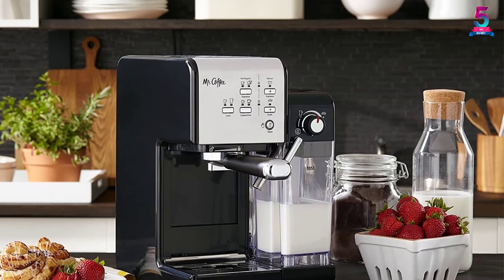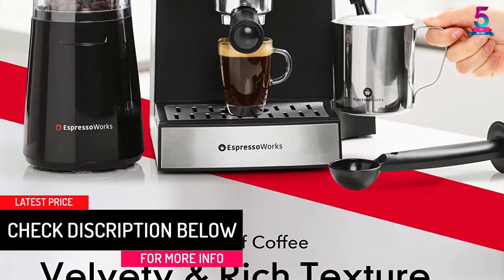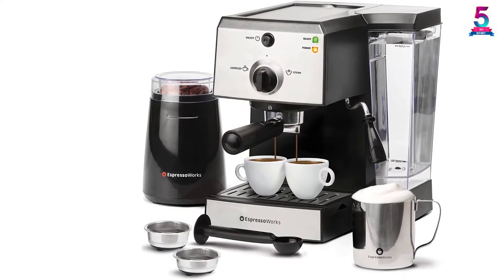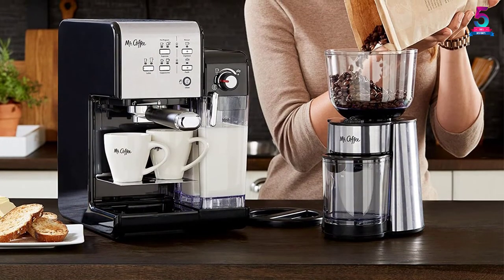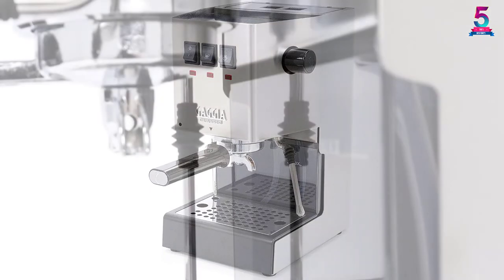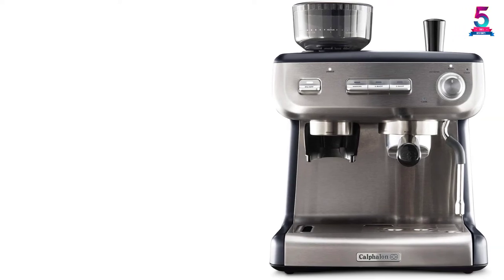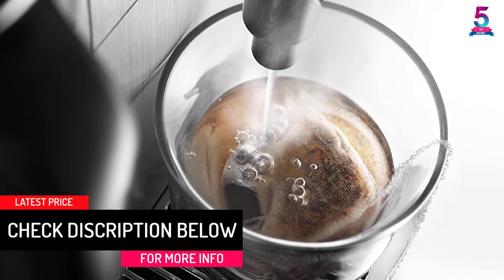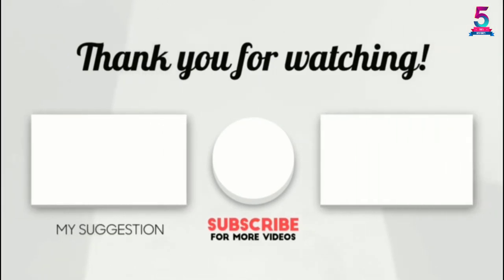Top 5 Best Automatic Espresso Machines for 2022 Reviews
☛ All The Links to Espresso Machines Listed in this Video:-

▶️ 5. EspressoWorks Stainless Steel All-in-One 7Pc Espresso Machine & Cappuccino Maker.

▶️ 4. Mr. Coffee CoffeeHouse Cup Tray One-Touch Espresso Maker & Cappuccino Machine.

▶️ 3. GAGGIA Brushed Stainless Steel Commercial-Style RI9380/46 Solid Classic Pro Espresso Machine.

▶️ 2. Calphalon Stainless Steel BVCLECMPBM1 Grinder & Steam Wand Temp iQ Espresso Machine.

▶️ 1. De'Longhi Lattissima Pro 110V Nespresso Capsule System Original Espresso Machine.